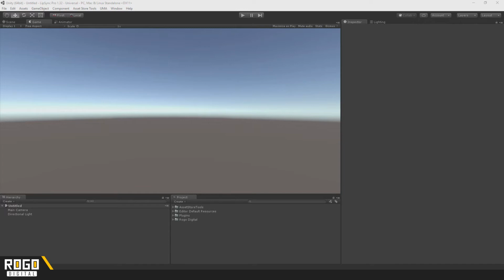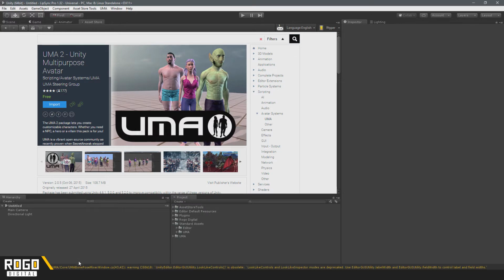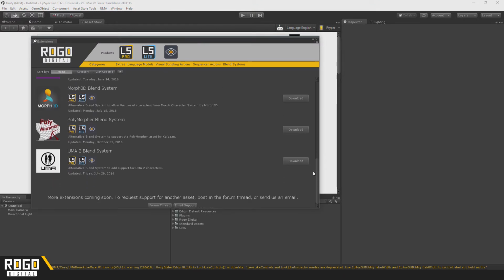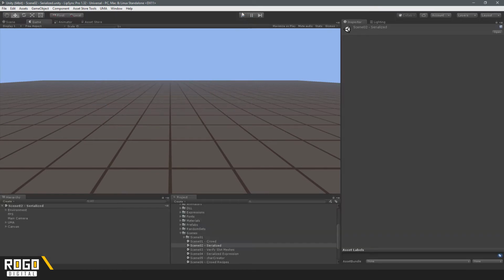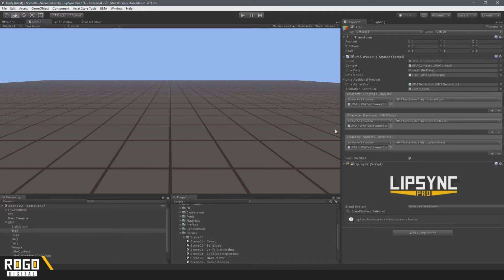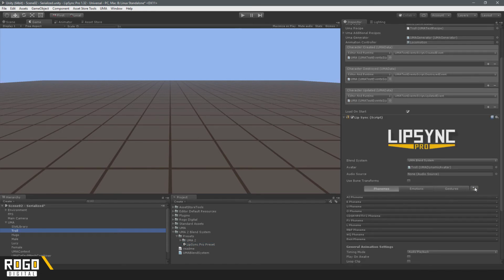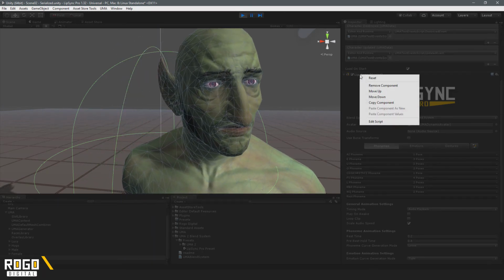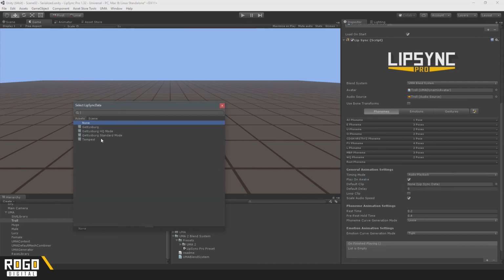LipSync Pro Tutorials: Working With UMA 2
The second tutorial series for Rogo Digital's LipSync Pro, this time covering the use of various third-party assets with LipSync.

In this episode, we'll look at using UMA 2, and the UMA BlendSystem for LipSync & Eye Controller.